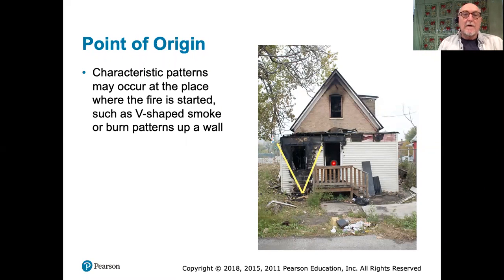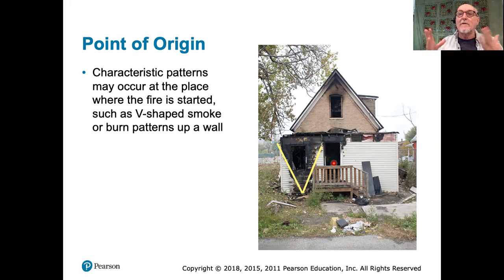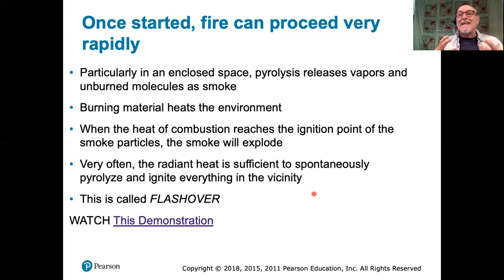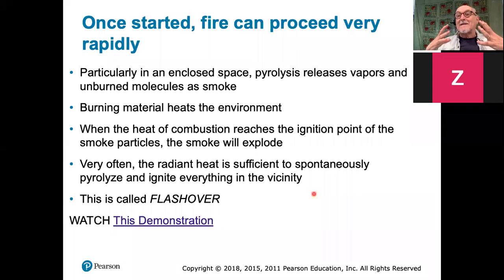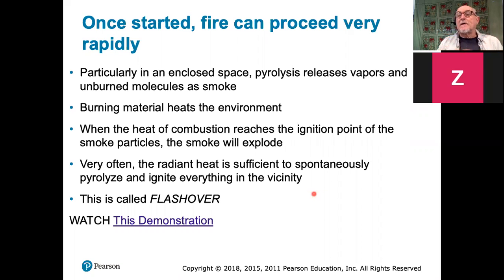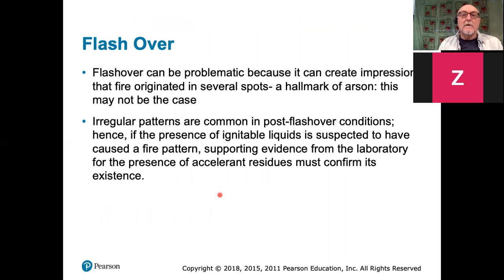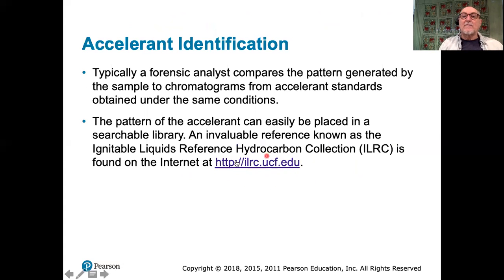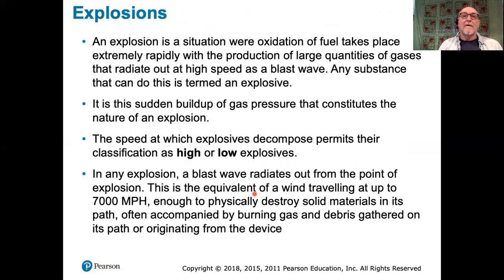forensics class 27